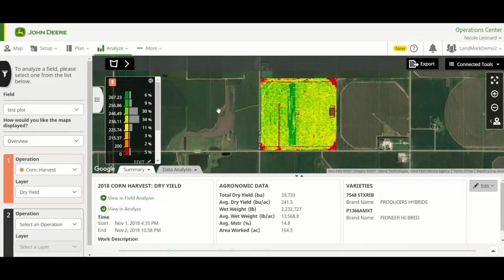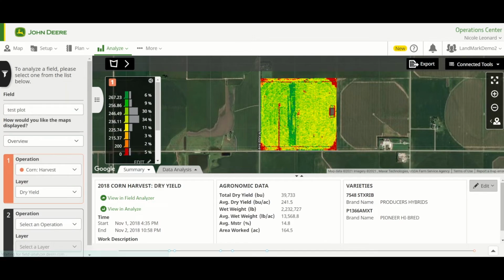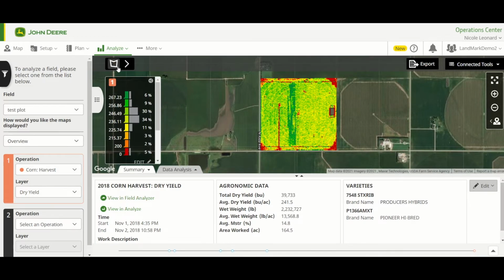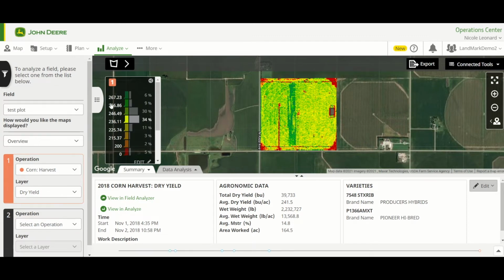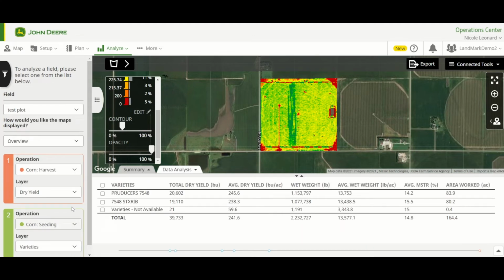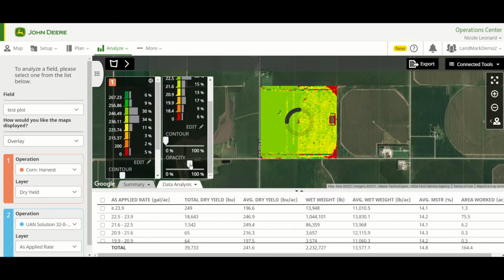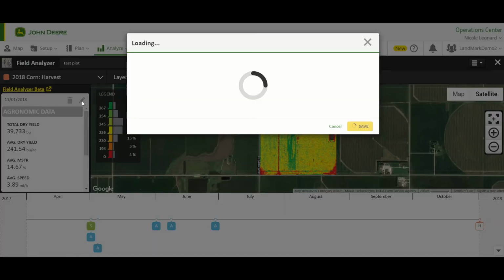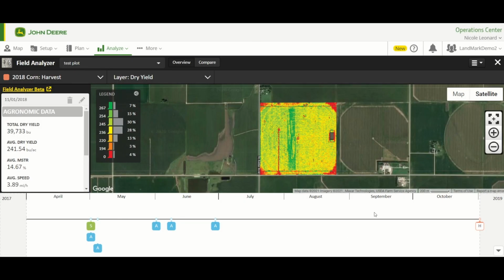John Deere Ops Center Field Analyzer Beta Tools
Learn about some of the tools available in Field Analyzer Beta in the John Deere Operations Center.